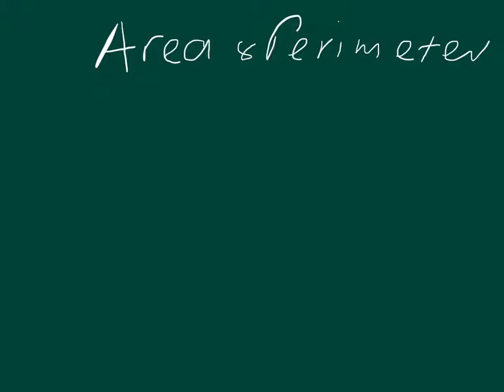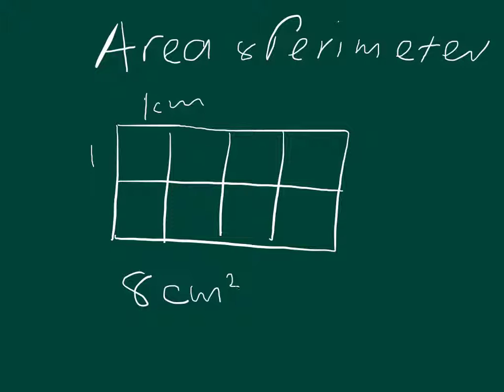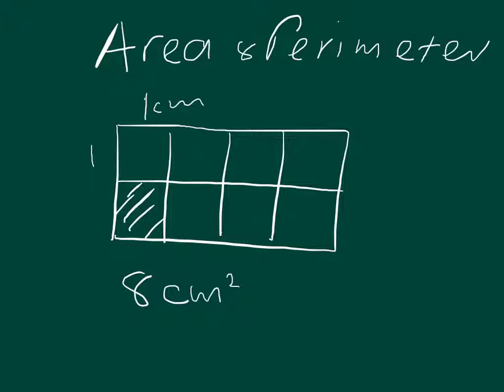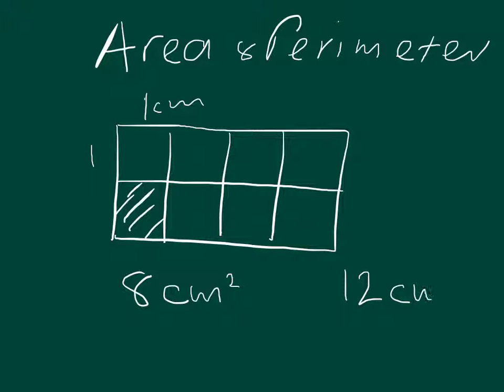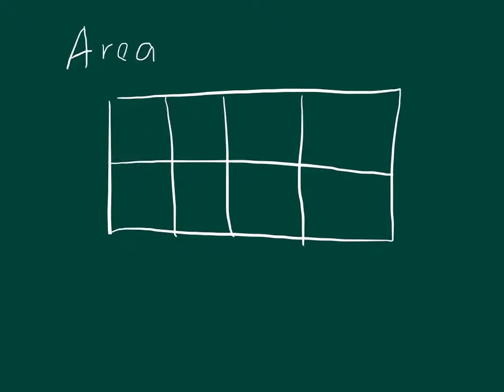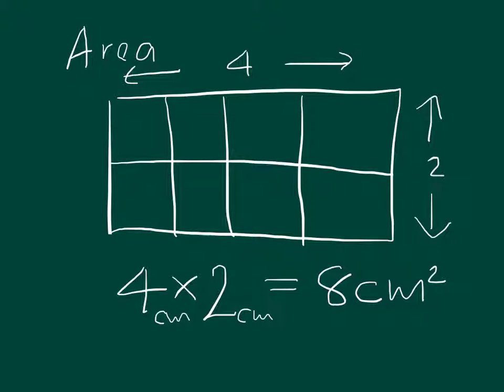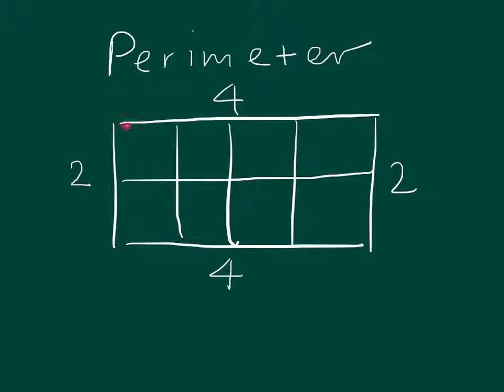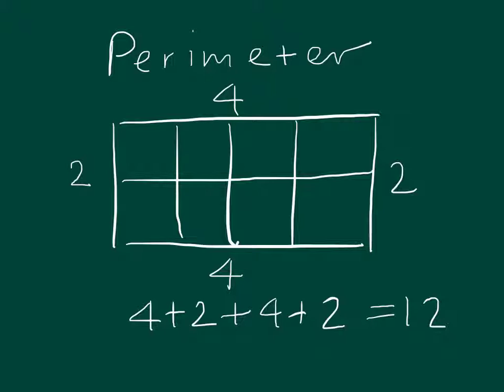Area and Perimeter of a Rectangle